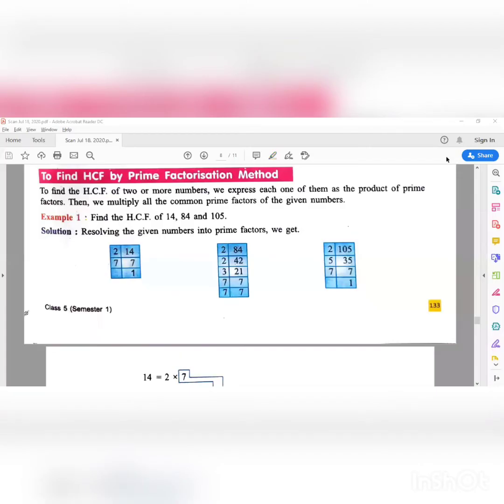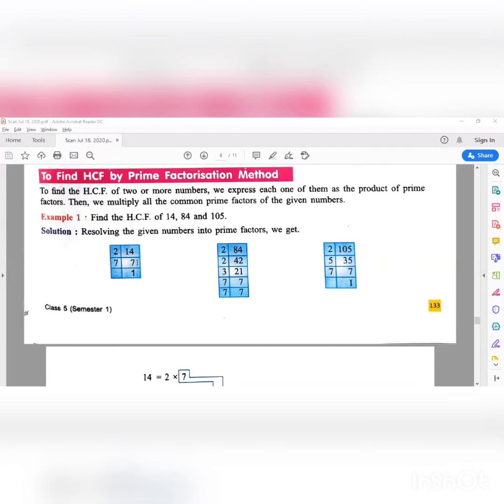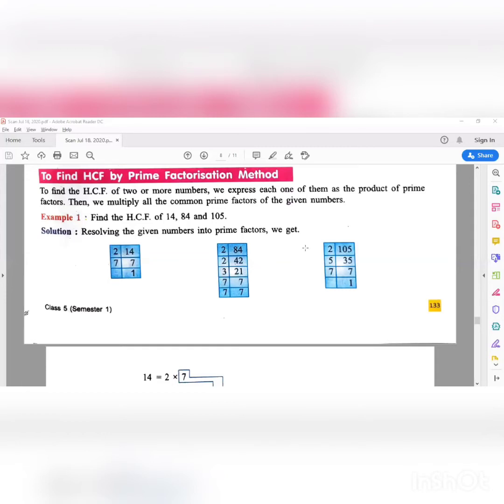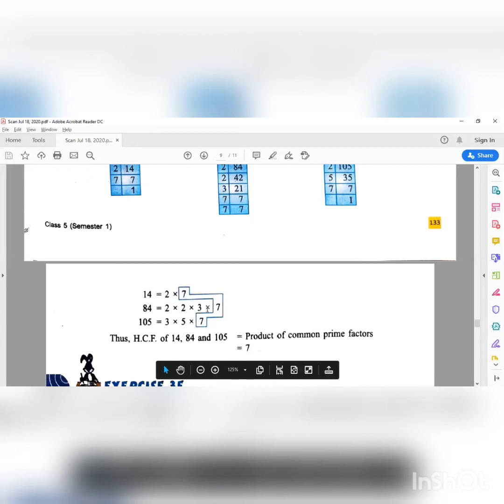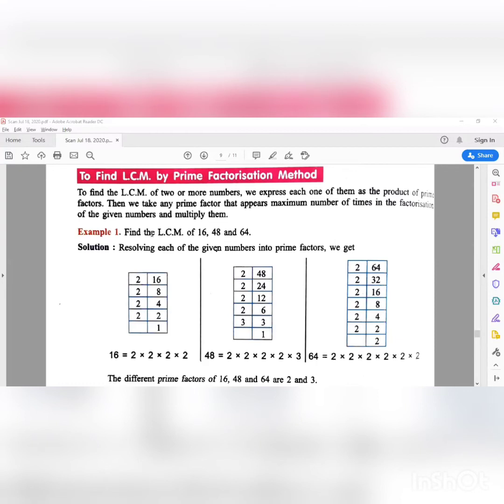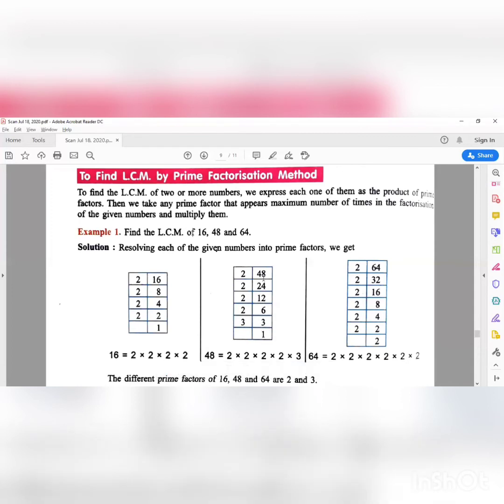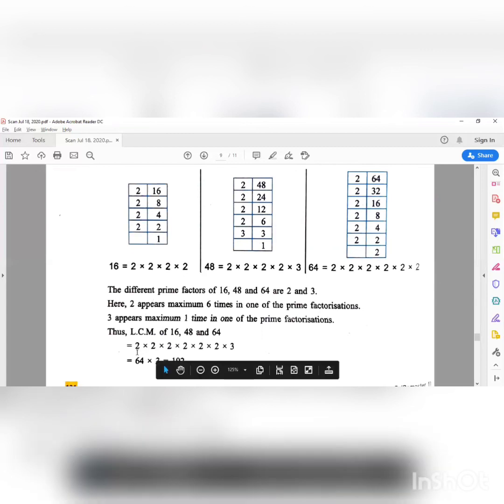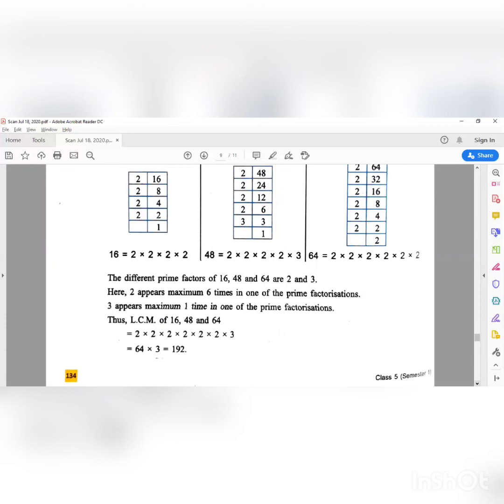CLASS 5 MATHS CHAPTER 3 PART 4 [REVISION]